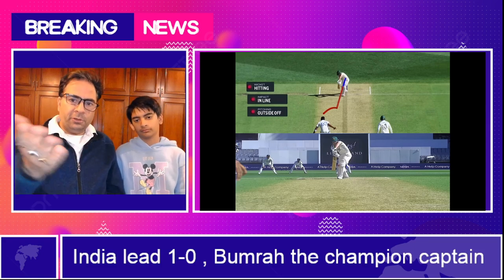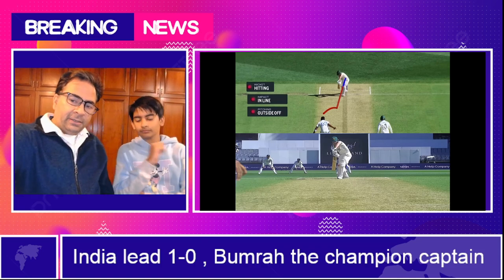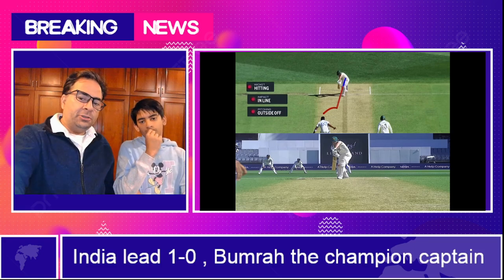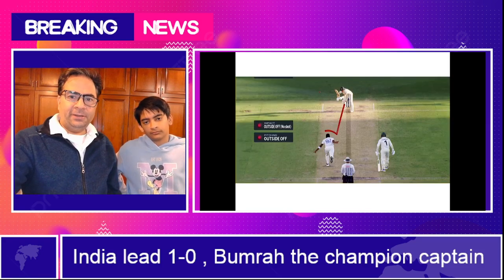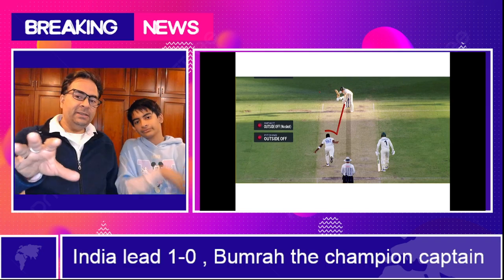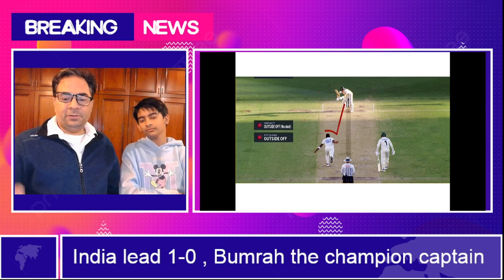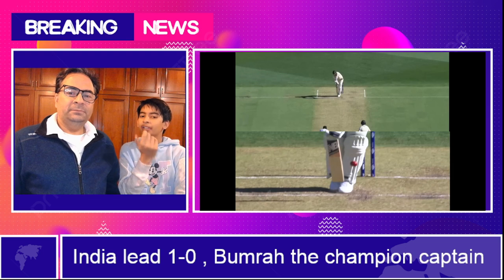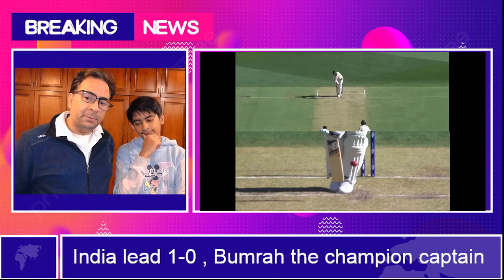Jasprit Bumrah 3 wickets vs Australia | 1st Test - Day 4, AUS VS IND